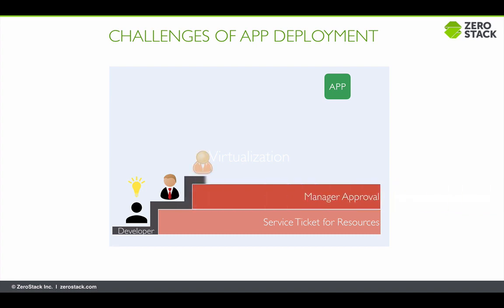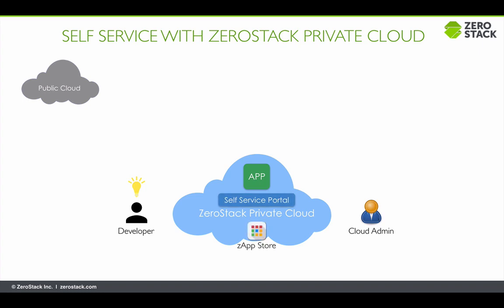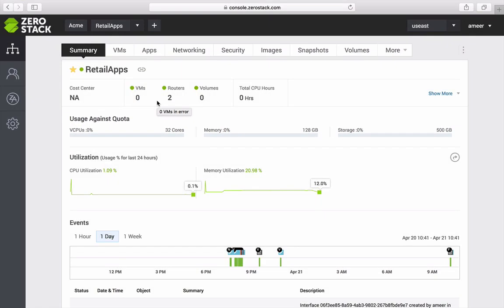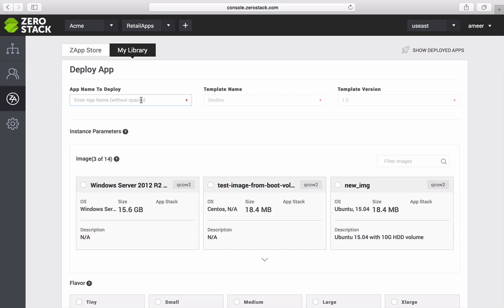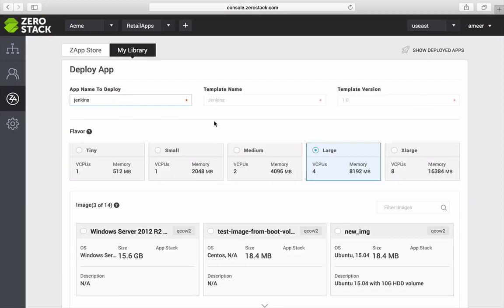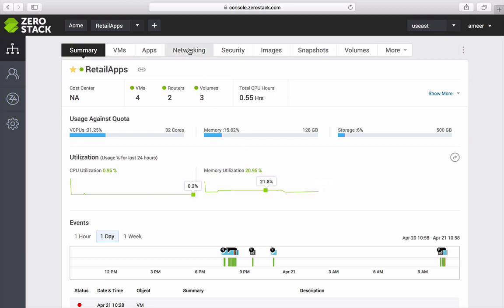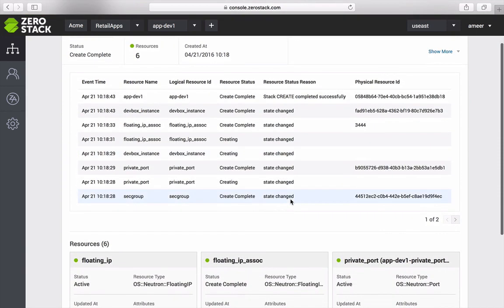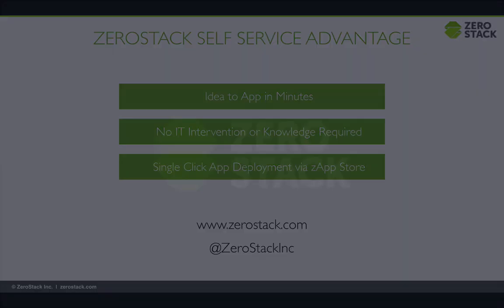ZeroStack Self-Service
Learn to accelerate your rate of innovation with the ZeroStack Private Cloud with self-service for developers.